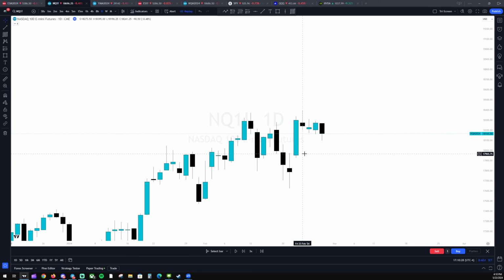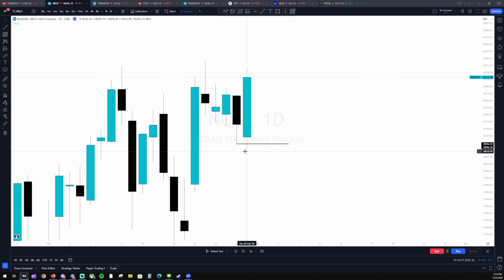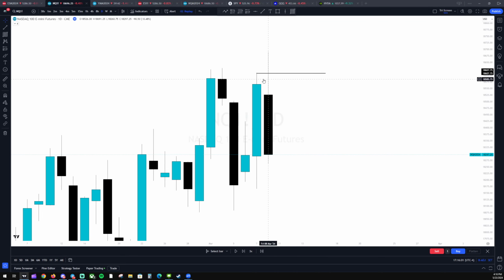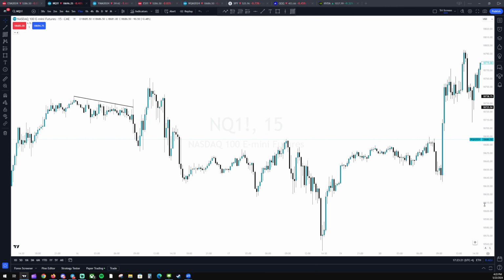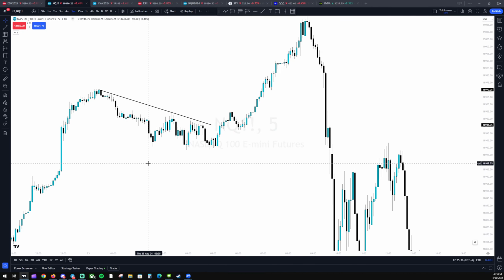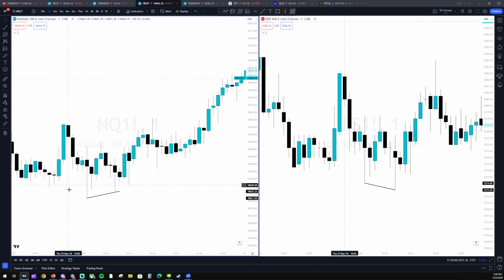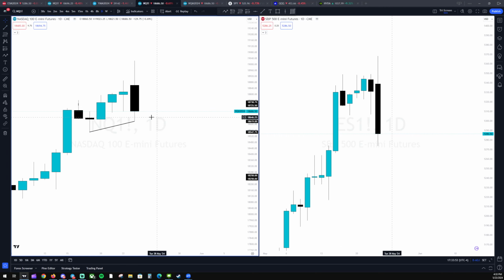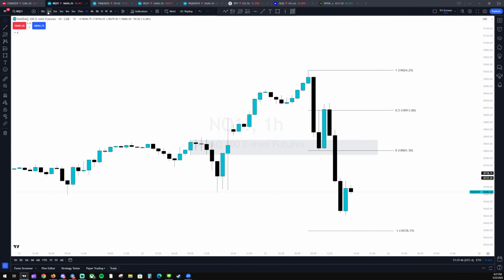ICT Basics Cont'd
I continue my ICT basics course here, diving into a little more depth in the trading world of ICT concepts.